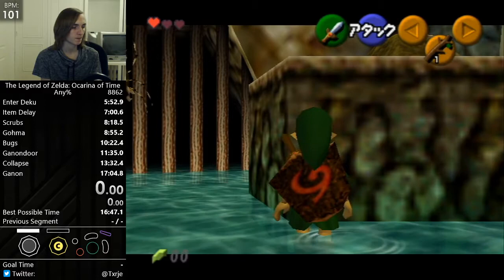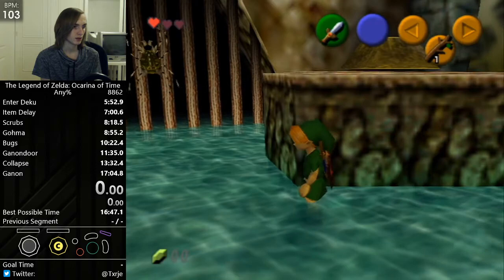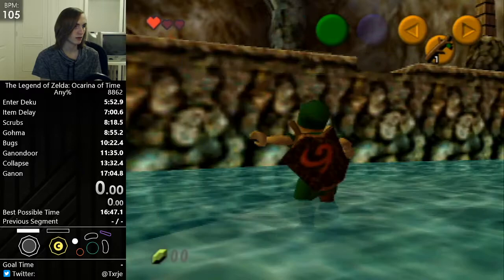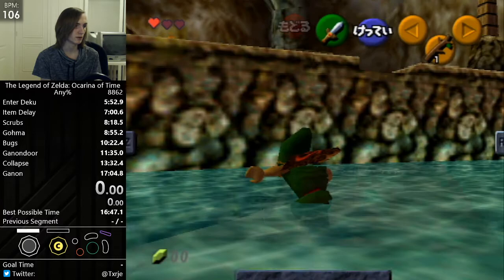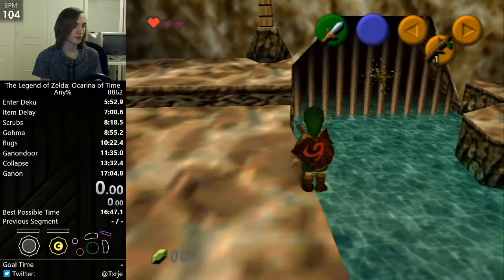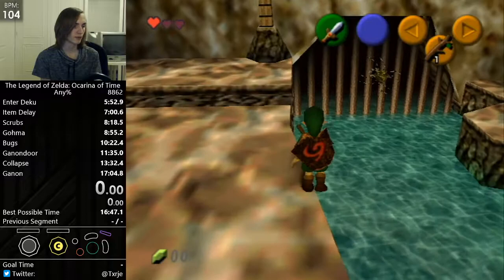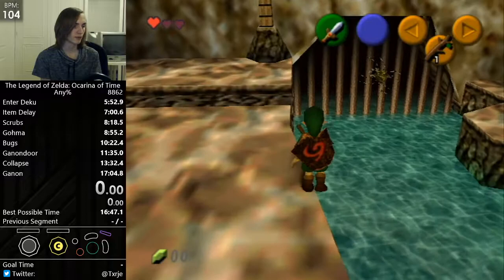Torje teaches B1 skip in 30seconds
Quick and Easy speed tutorial of how to achieve the Basement 1 skip in Zelda OoT's Deku Tree level.

Torje is a speedrunner on Twitch holding World Records at the time this video was created.